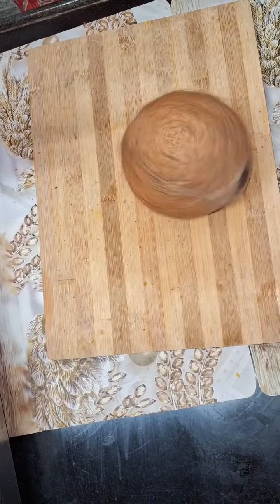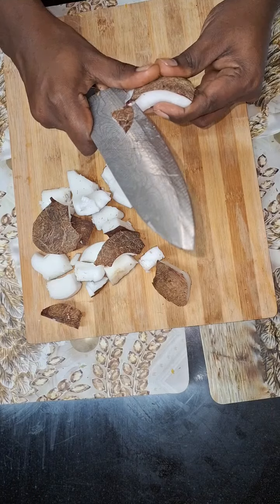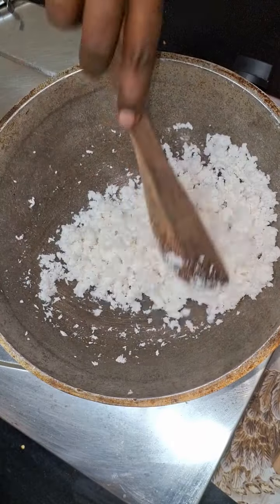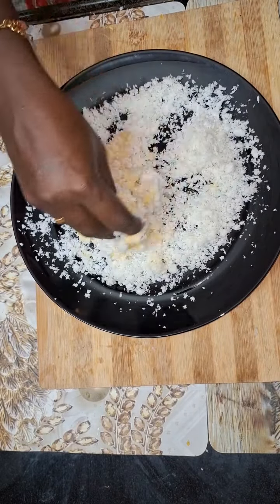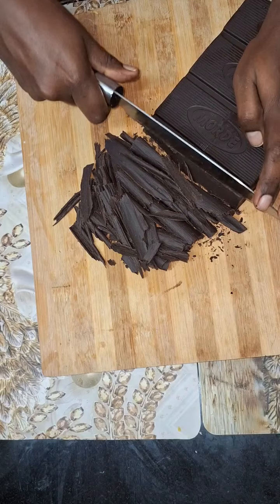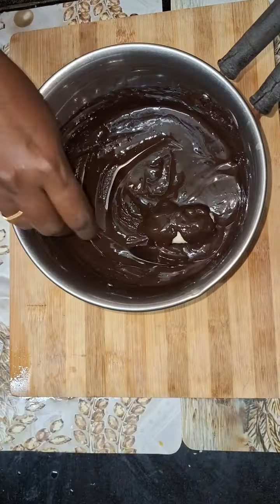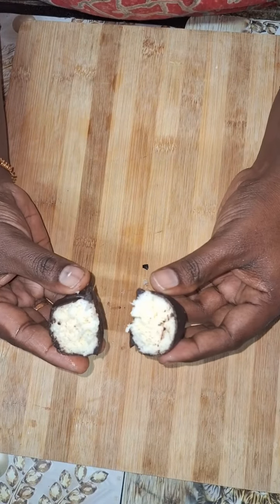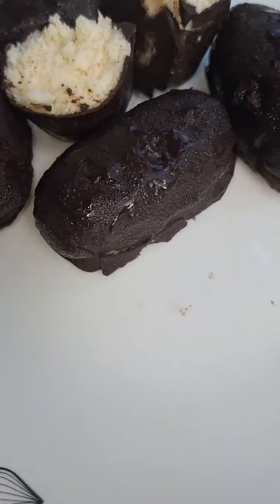Do you want to eat chocolate at home then why waiting do it fast